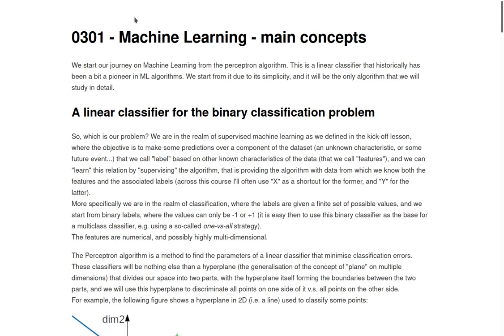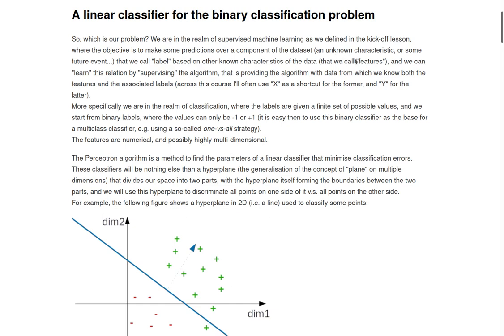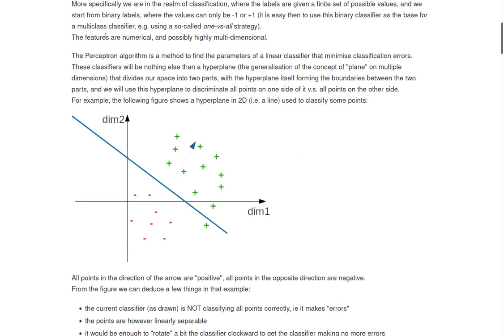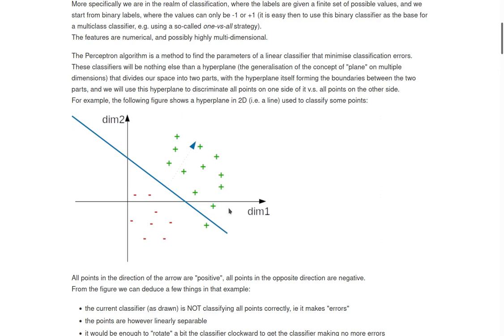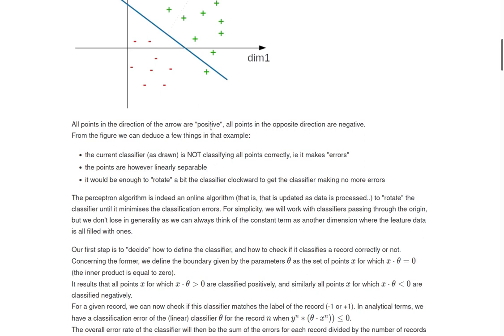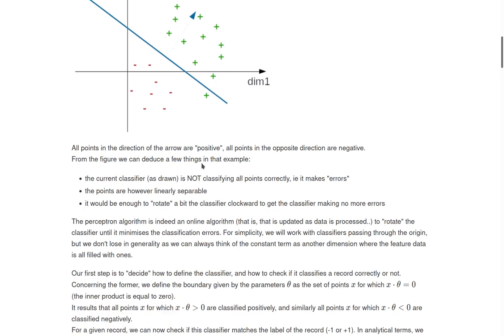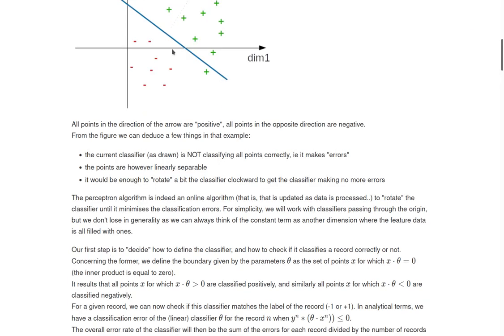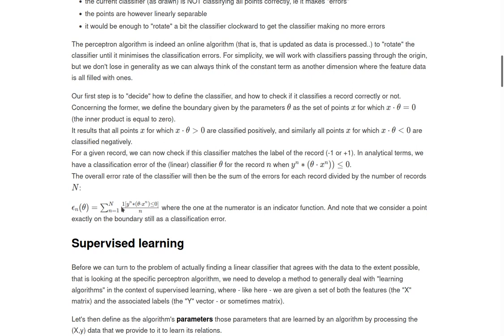SPMLJ 03 ML1 1A ML main concepts Part A Introduction, perceptron overall idea